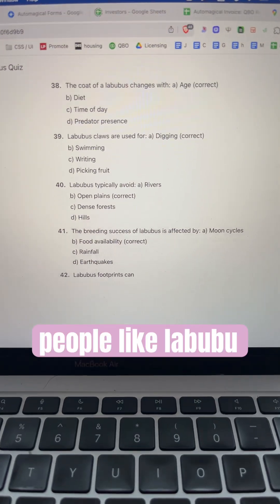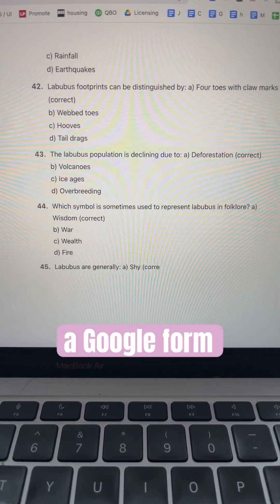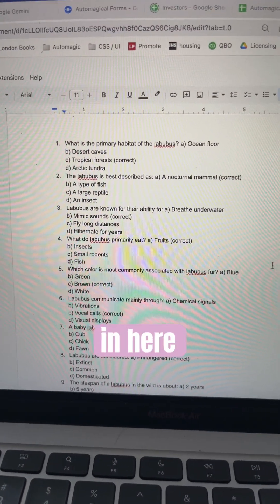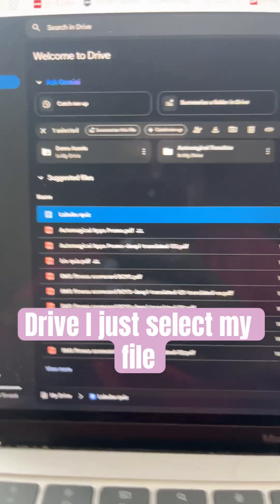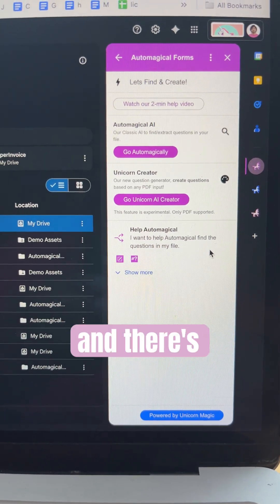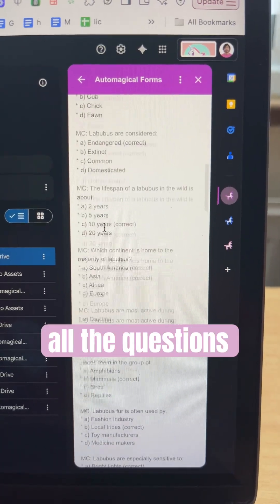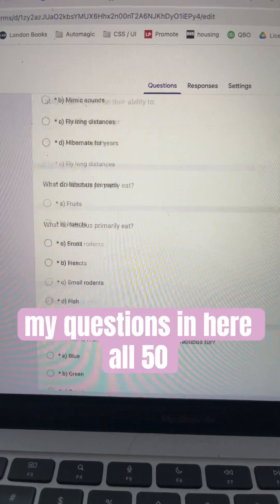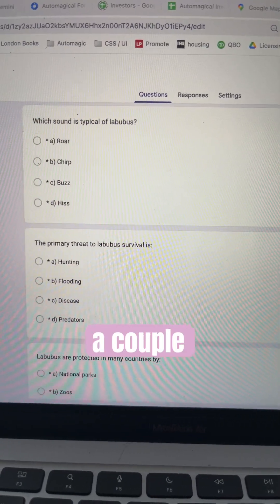⚡ Create Google Forms from Docs in Seconds | Automagical Forms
Stop wasting time clicking through menus to build Google Forms one question at a time. ⏳
With Automagical Forms, you can simply type your questions into a Google Doc — and in seconds, it converts them into a fully working Google Form. 🚀

Here’s what makes Automagical Forms a game-changer:

✨ Instant Form Creation
Write your questions naturally in a Google Doc, then convert them into a Form with one click.

✨ Set Correct Answers in Advance
Even mark the correct multiple-choice answers directly in the Doc — Automagical Forms brings them over for you.

No more copy-paste or rebuilding quizzes from scratch. Perfect for teachers, schools, and anyone who creates forms regularly.

✨ Seamless Google Workspace Integration
Works directly with Google Docs and Google Forms — nothing extra to install or learn.

Whether you’re building quizzes, surveys, or assessments, Automagical Forms helps you go from idea to live form in seconds. ⚡